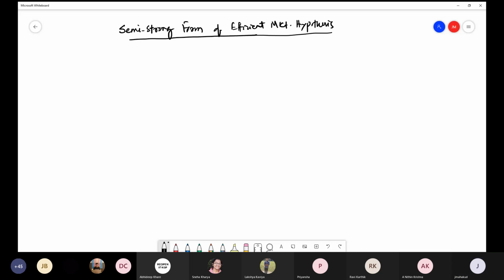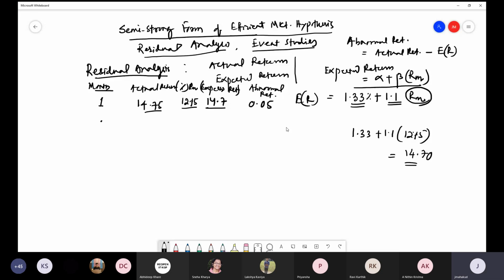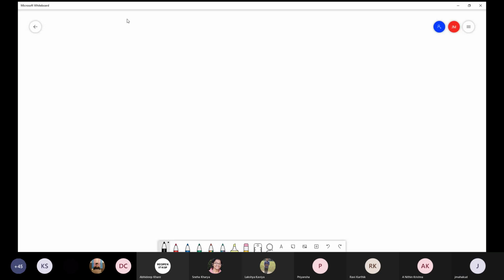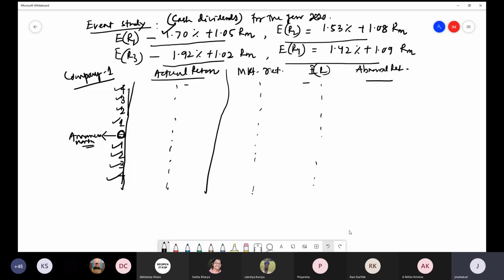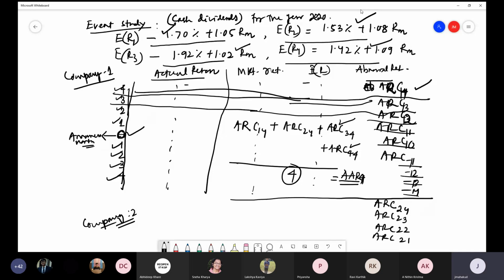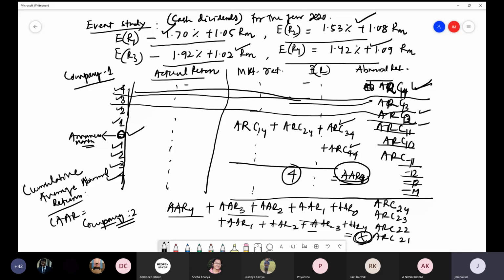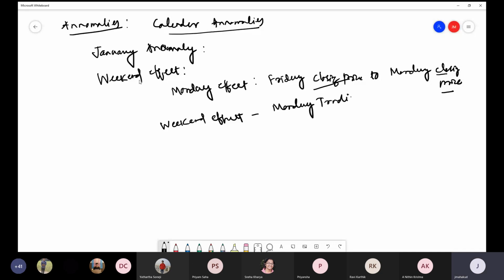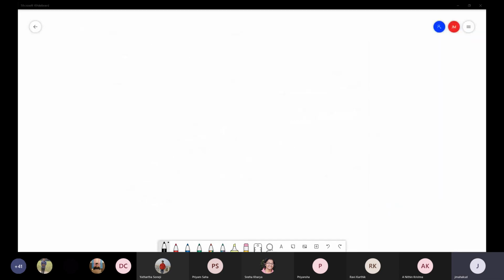Lec 7- 8th Sept Part 2